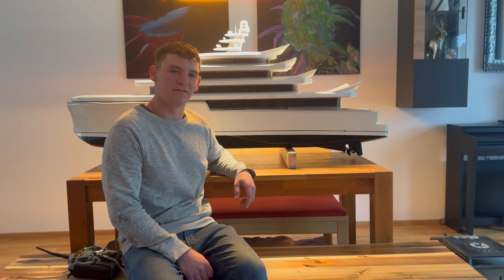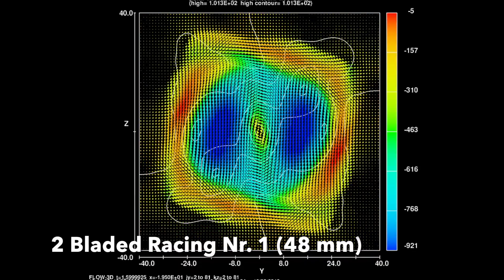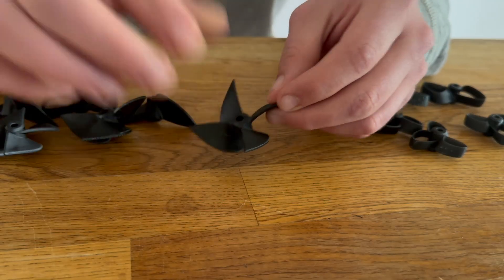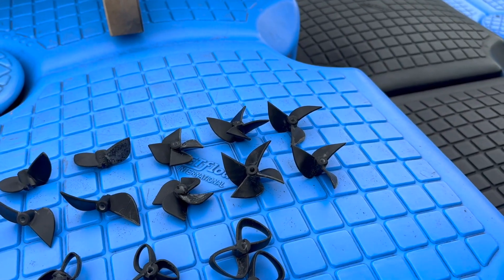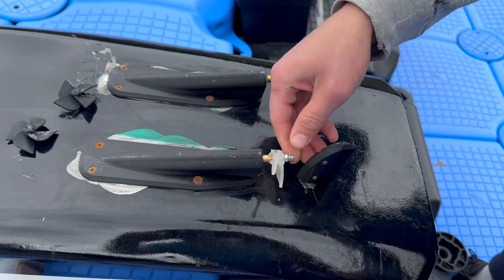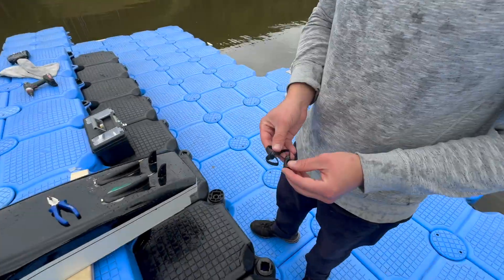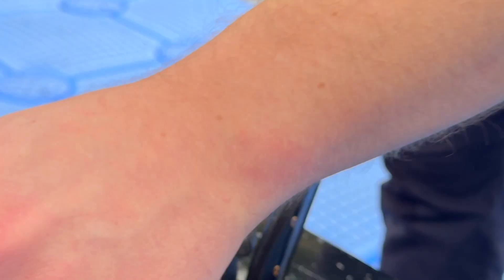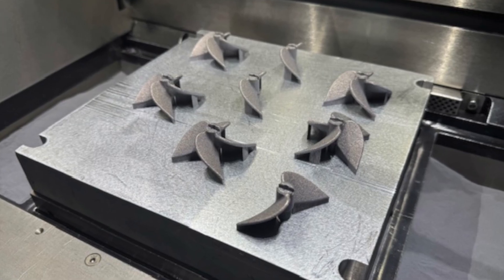RC Megayacht 1:50 - Propellor Designs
Design Phase / CAD / CFD / Prototyping / RC Boat / 3D Printing / Additive Manufacturing